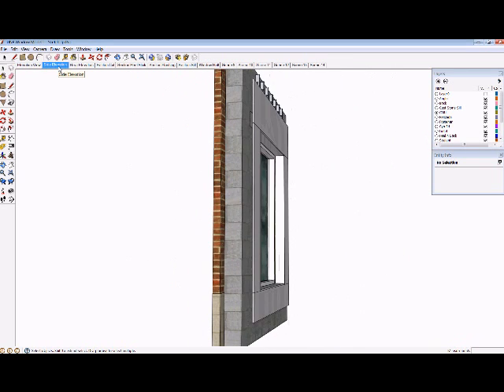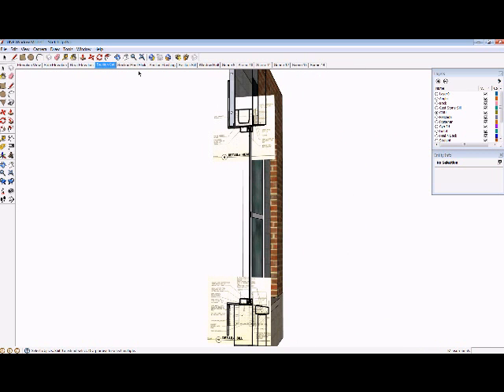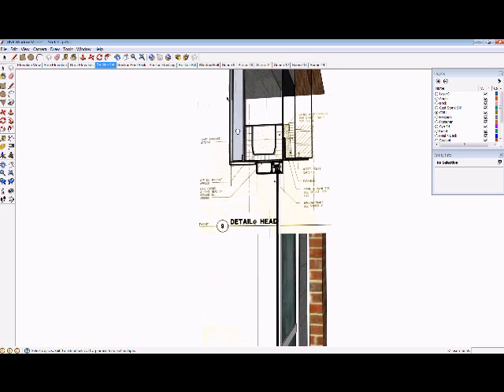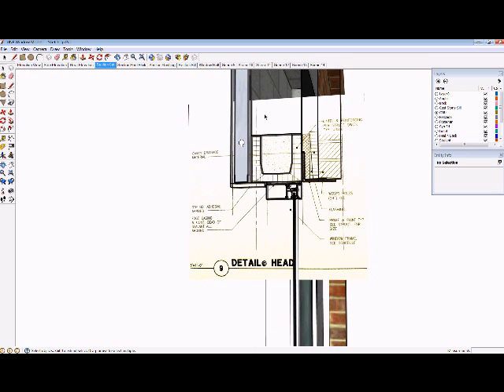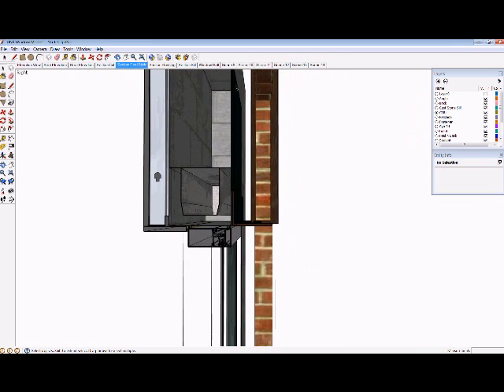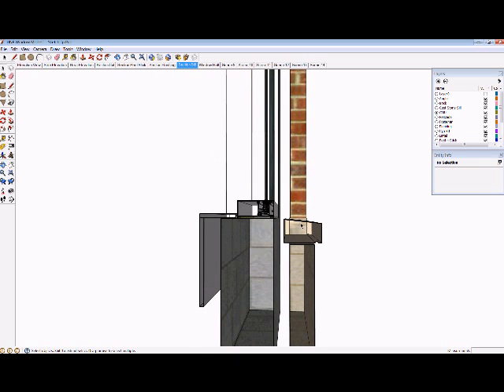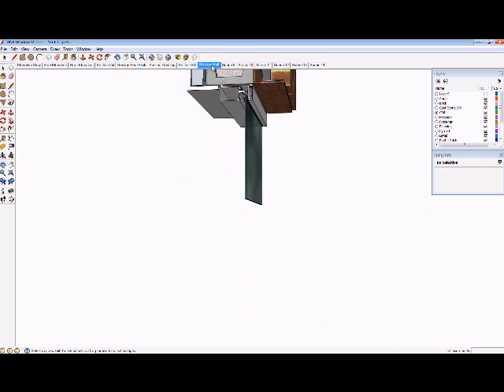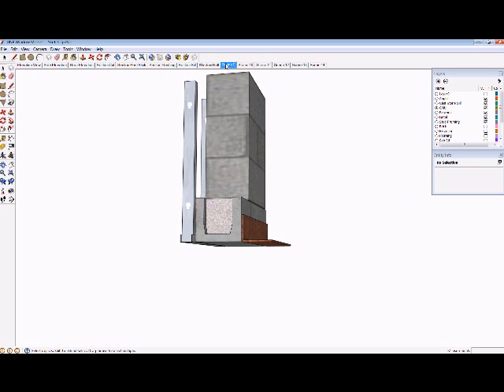Using VDC/BIM to Evaluate Skin Details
A Short Video Explaining the benefits of using VDC/BIM to Evaluate Skin Details